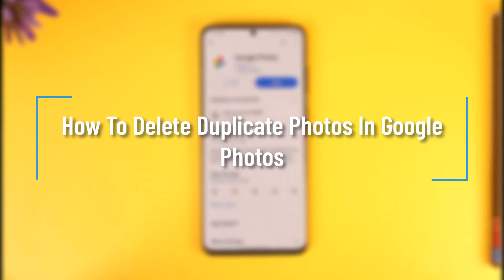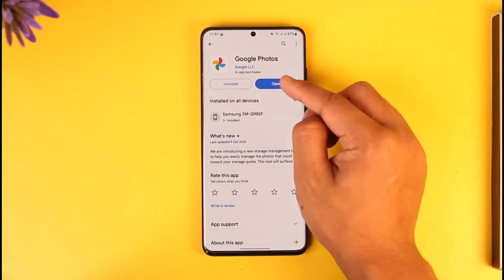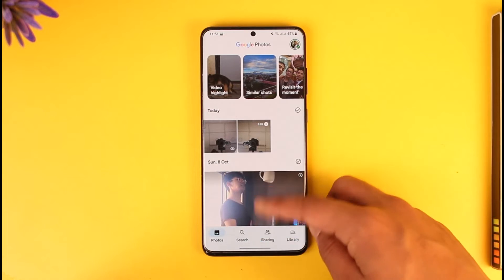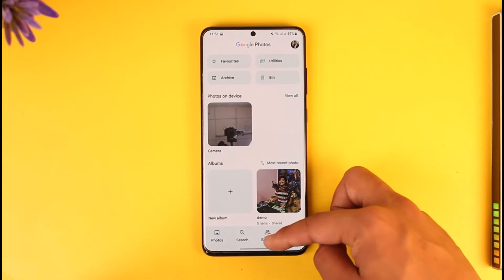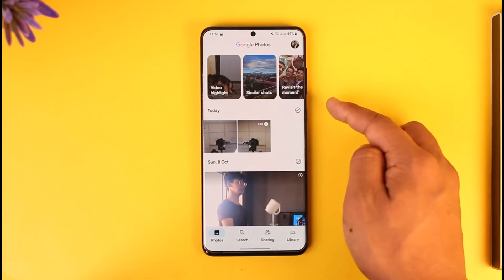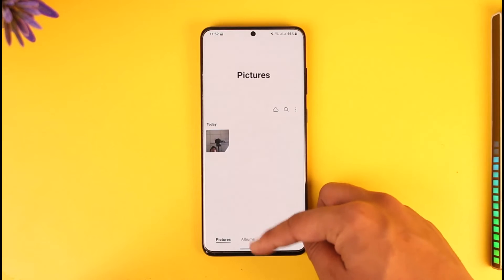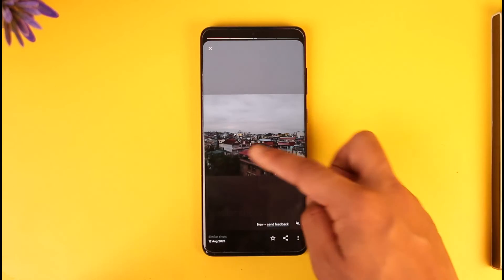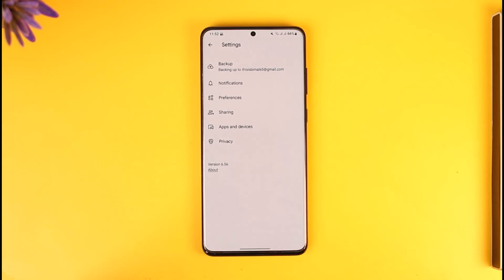How To Delete Duplicate Photos In Google Photos !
In this tutorial video, I will quickly guide you on how you can delete duplicate photos in Google Photos. So, make sure to watch this video till the end. We try to be responsive to as many questions as possible.

► Chapters:
0:00 Introduction
0:10 Delete Duplicate Photos
1:25 Conclusion